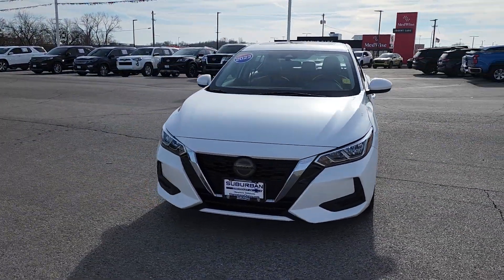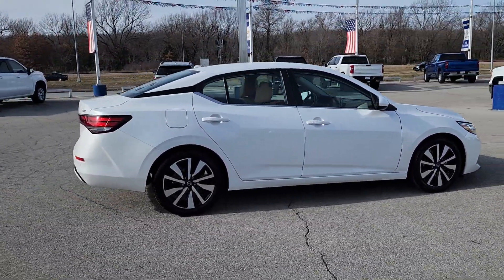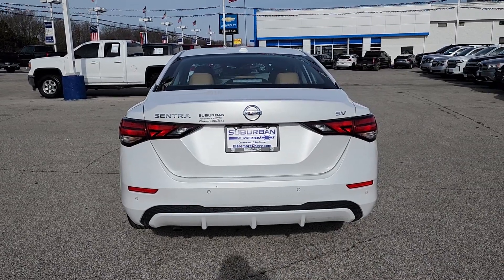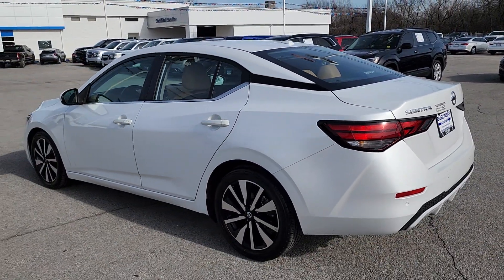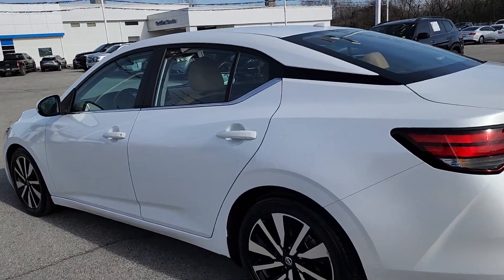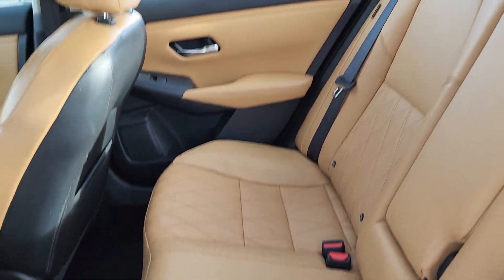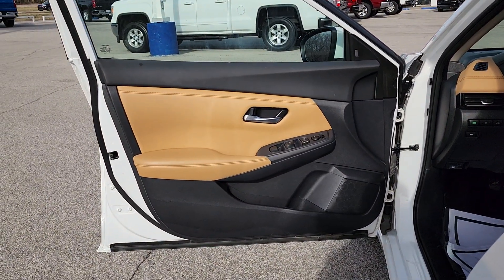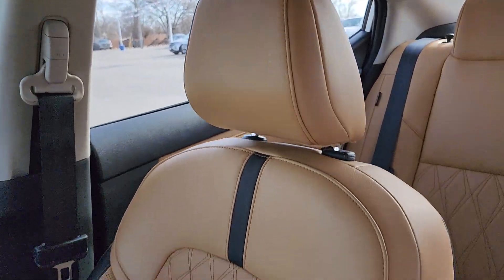2022 Nissan Sentra SV OK Owasso, Tulsa, Claremore, Pryor, Broken Arrow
Pre-Owned 2022 Nissan Sentra SV available at Suburban Chevrolet located in 1300 S Lynn Riggs Blvd, Claremore, OK, 74017. Servicing the Owasso, Tulsa, Claremore, Pryor, Broken Arrow area.

Can you see yourself in the  2022  Nissan Sentra.  This roomy Sentra makes your daily drive fun, comfortable, and convenient. Discover the joy of cornering thanks to sport suspension, precise handling, and crisp acceleration, then relax and enjoy the cruise in the sleek cabin loaded with tech and clever storage solutions. These are just some of the great options this vehicle comes with: Pre-Collision System, Lane Departure Warning, Moonroof, Keyless Entry, Back-Up Camera, Heated Mirrors, Remote Engine Start, Satellite Radio, Keyless Start, Adaptive Cruise Control. Drive smart. Drive well. This Sentra is waiting for you. Come in for a fun and easy road test. Our team will make it the best part of your day.